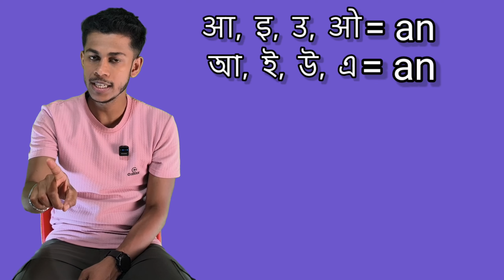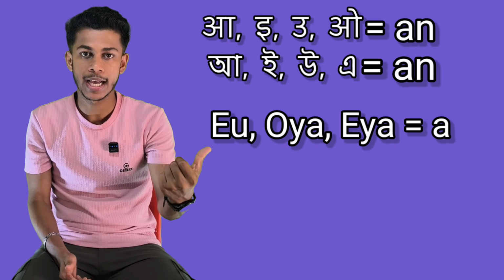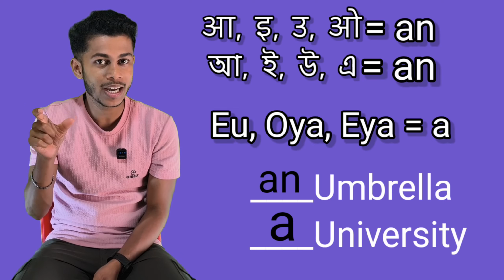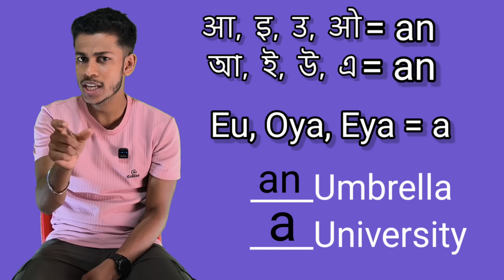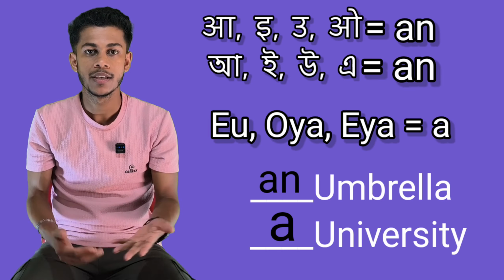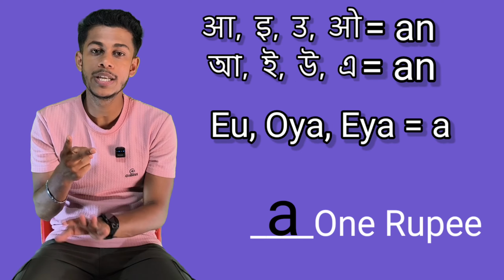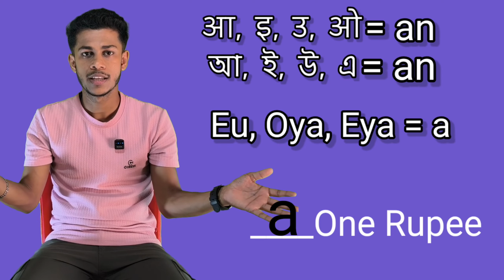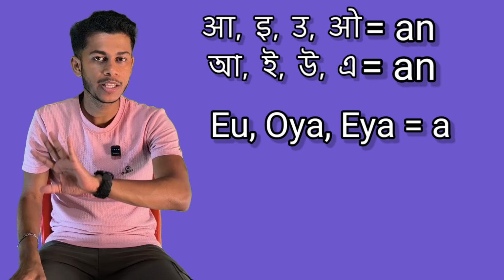How to Use Articles A and An in English Grammar || Master English Articles 2026 || Use of A & An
In this video, you will learn How to Use Articles A and An in English Grammar in a very simple and easy way. If you are confused about English articles, this lesson will help you understand everything clearly.

We will cover: ✔ When to use A
✔ When to use An
✔ Easy rules with examples

This video is perfect for beginners who want to master English articles and improve their grammar skills in 2026.

🎯 Watch till the end to clear all your doubts about A & An and start using them correctly in your daily English.